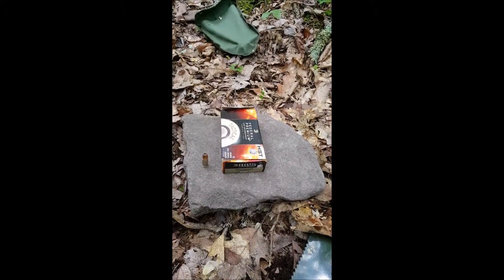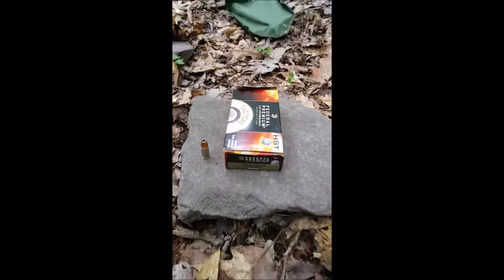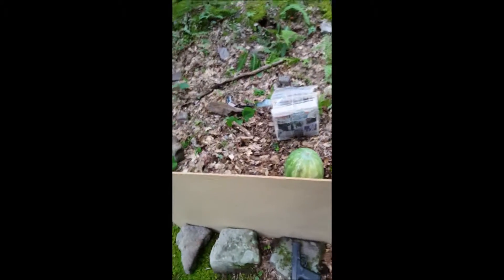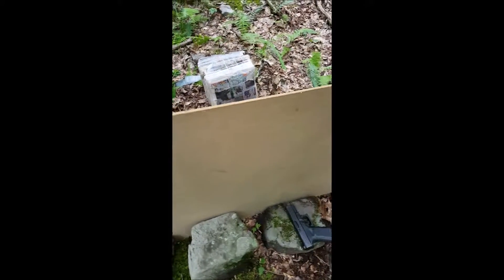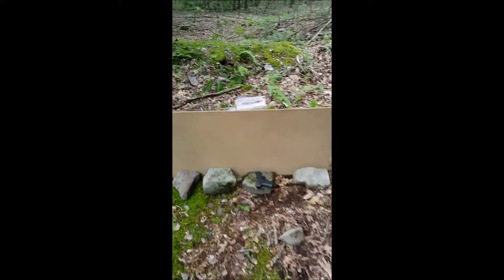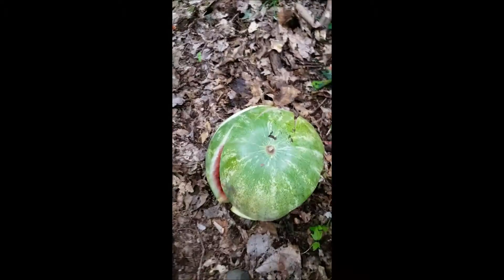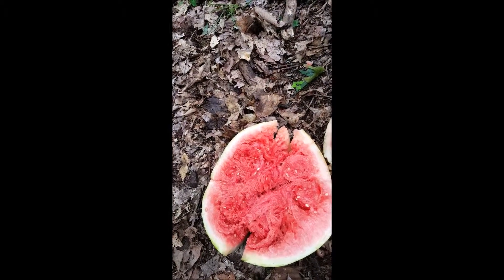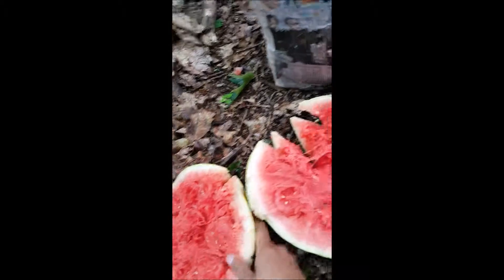Federal HST 147 gr vs watermelon through fiberboard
Ballistic testing of the Federal HST 147 gr through fiberboard barrier with watermelon